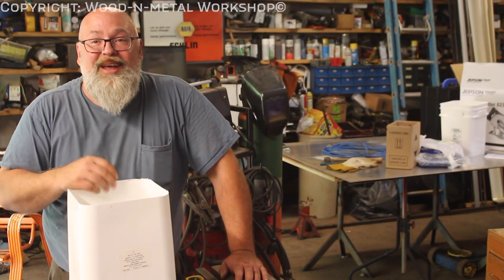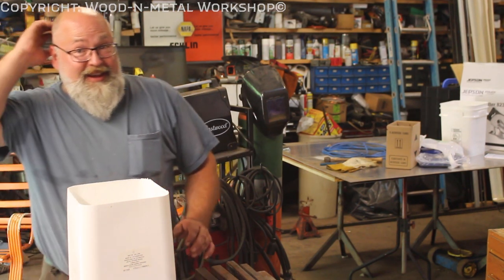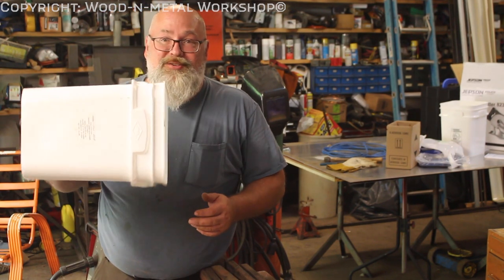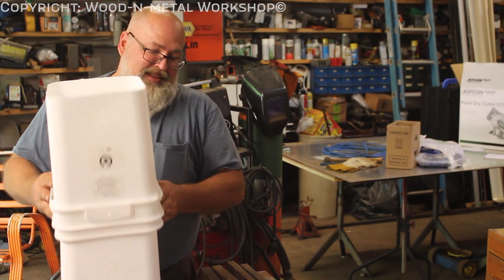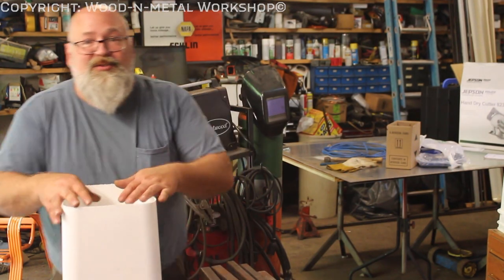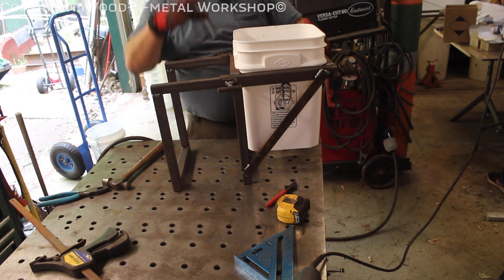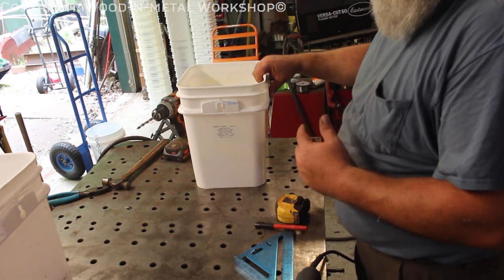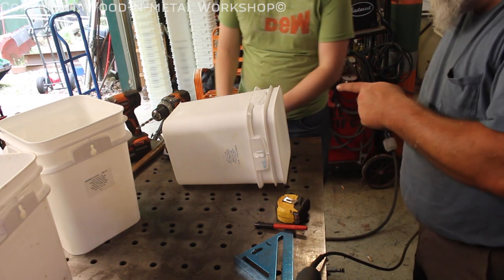DIY Demolition debris chute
DIY Debris Chute from Craigslist buckets and chain.